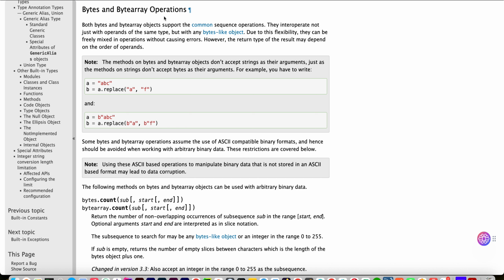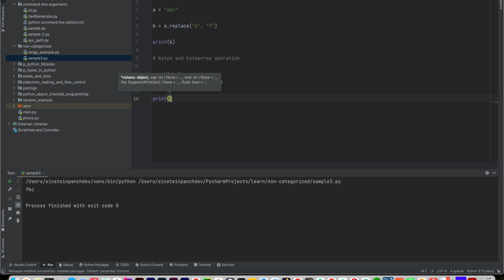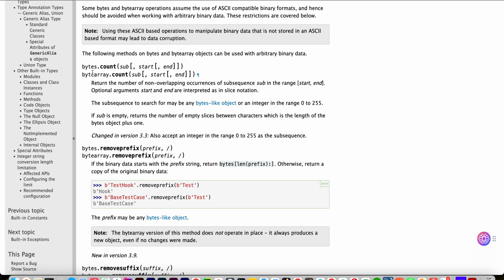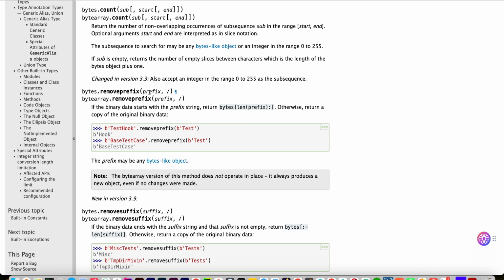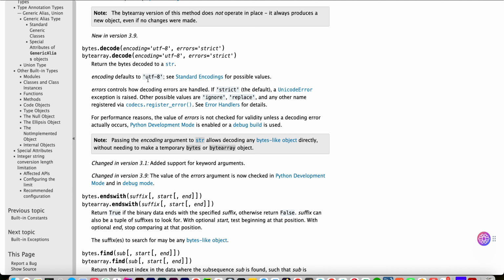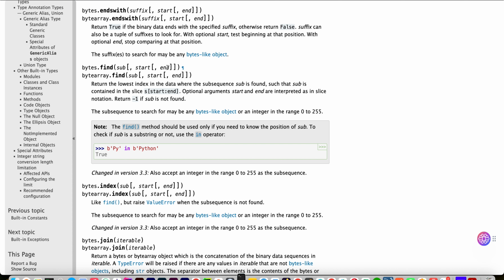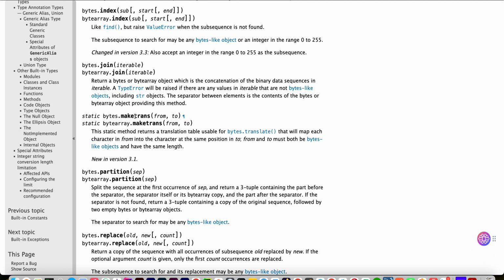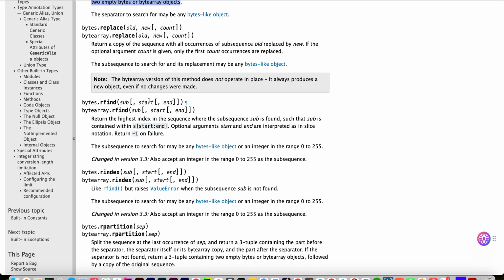32 - Built-in Type - bytes an bytearray operations - Part 3 | Python by examples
32 - Built-in Type - bytes an bytearray operations - Part 3 | Python by examples